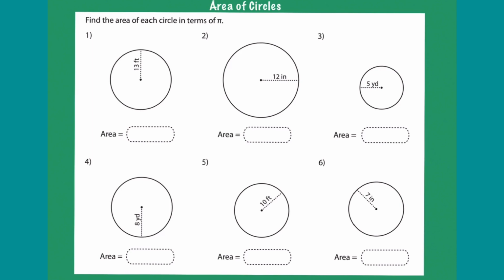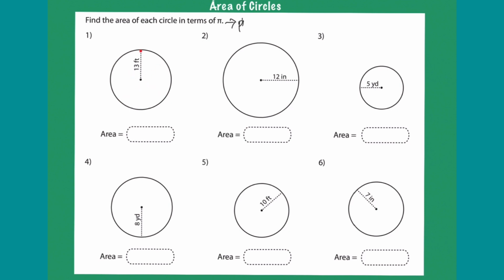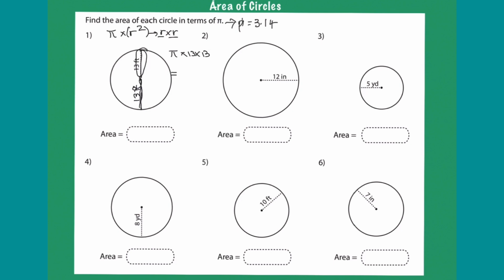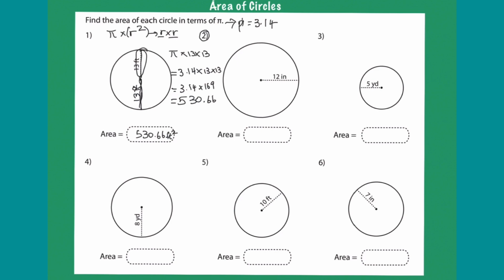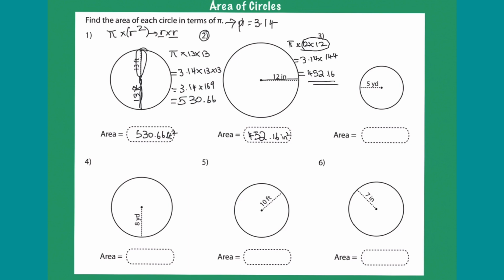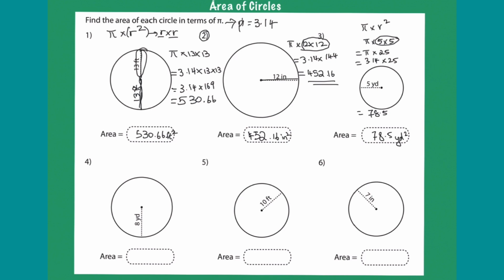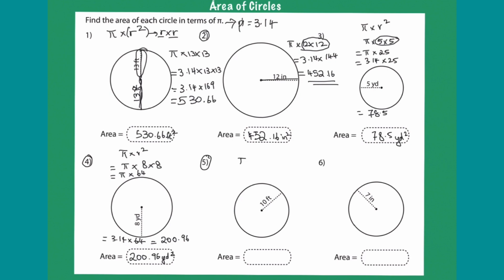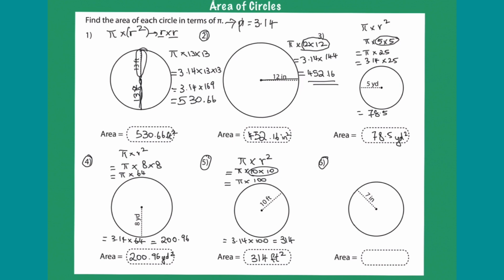How to find the area of circles in the simplest way!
This video shows you how to find the area of a circle with great explanation of pi, radius and diameter.

Keep watching for more videos on simple math's tips and ideas!